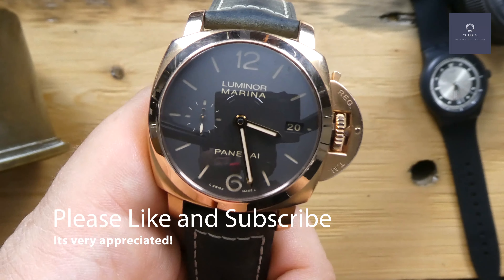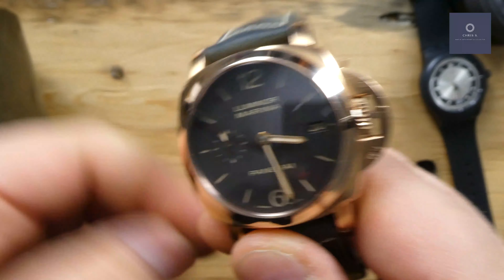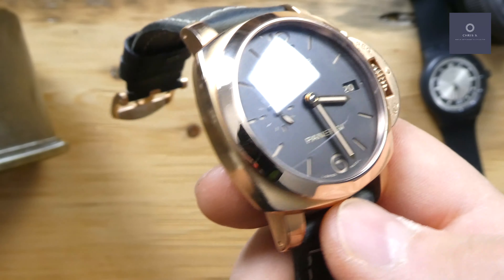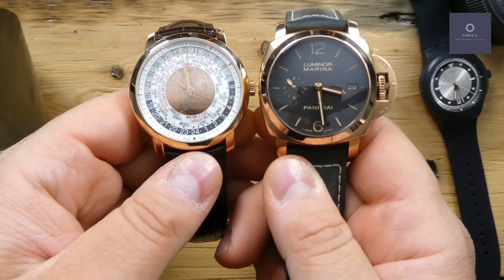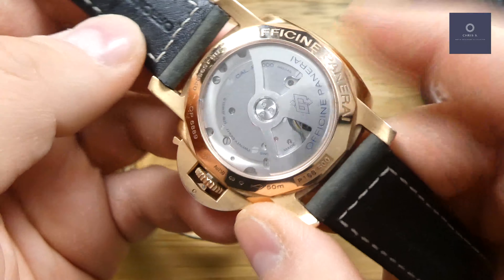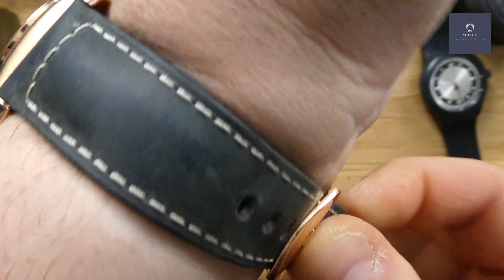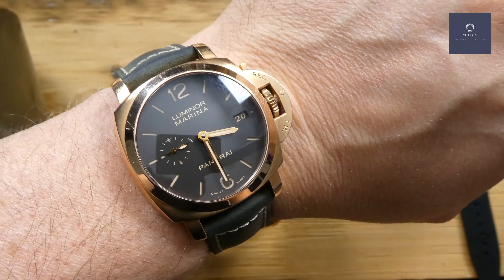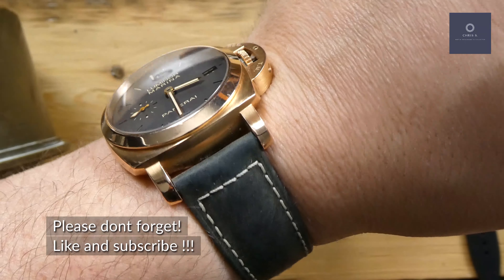PANERAI PAM393 luminor 1950 Rose Gold review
In this video we look at the Panerai Pam 393 Luminor 1950 a really great looking rose gold watch. It a smaller case than the usual 44 - 47mm Panerai case at 42mm its very comfortable...